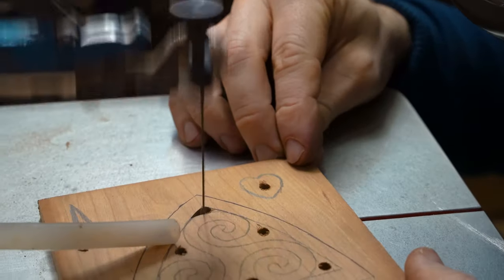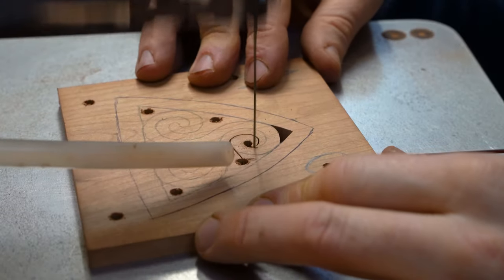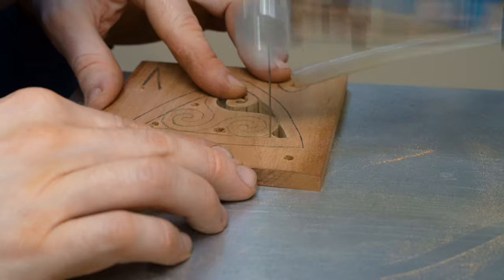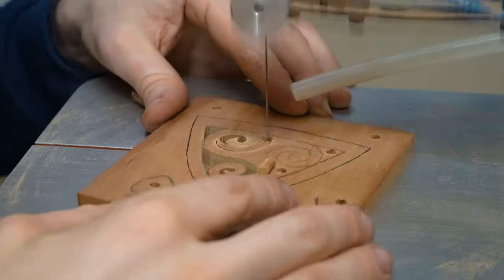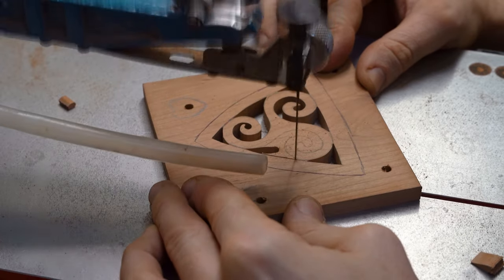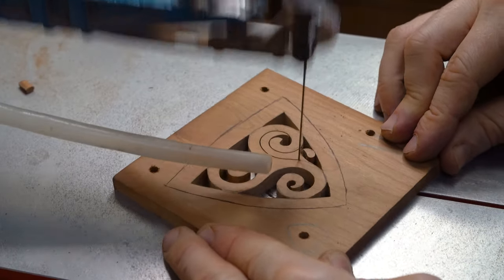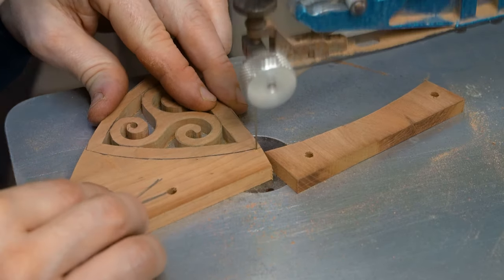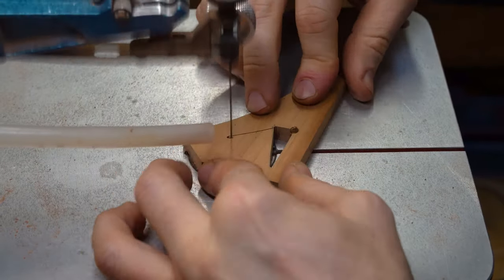Scroll Saw techniques for beginners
Sharing some of the techniques that serve us well when working with the scroll saw. When learning to use a scroll saw, learning and developing different techniques can help you to succeed in the scroll saw projects that you undertake. This explanation and demonstration highlights some of the simple methods we use to get the best out of the time we spend working with our scroll saw.

These simple scroll saw techniques have been learnt and developed over many years of working with the scroll saw on a daily basis here at our family workshop.